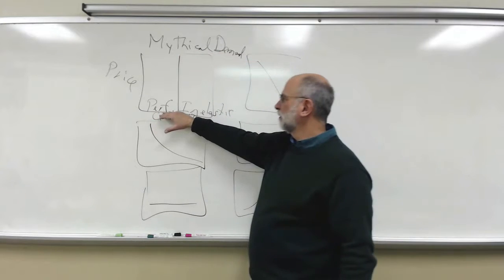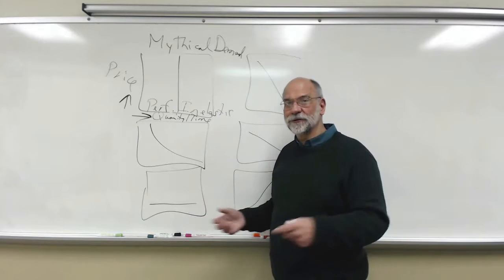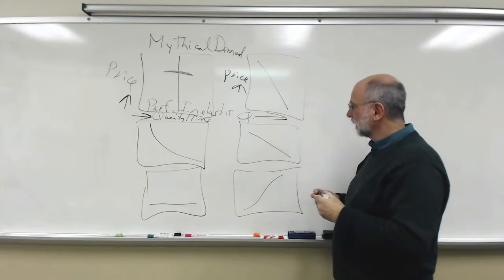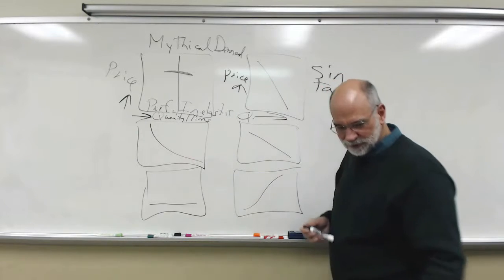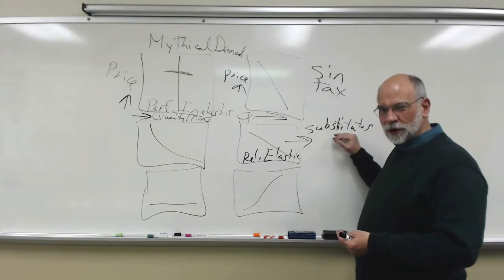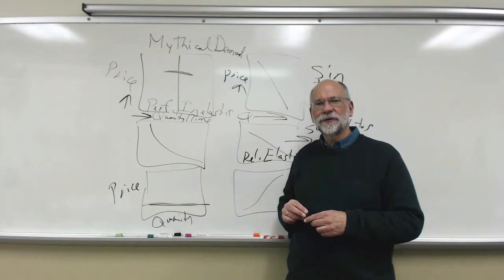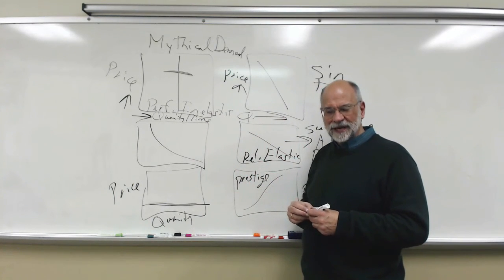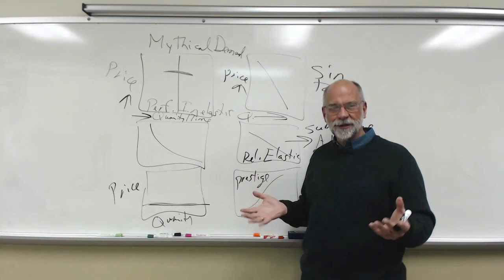Bottom Line Econ: Elasticity, Inelasticity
Professor Stover presents in Bottom Line Econ videos.